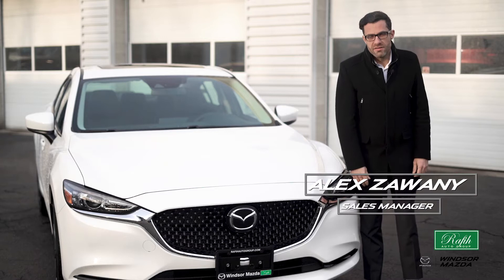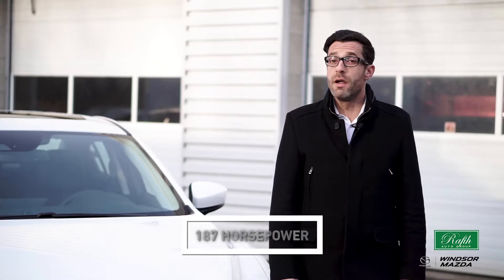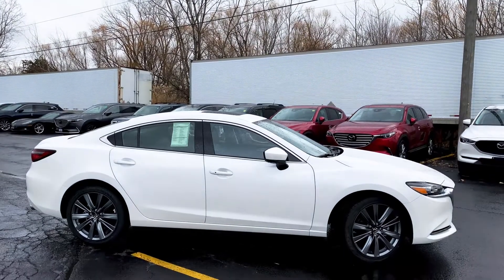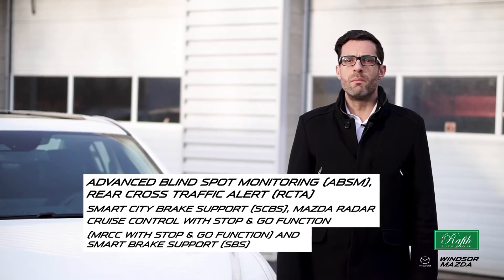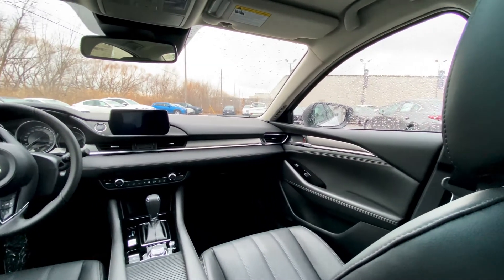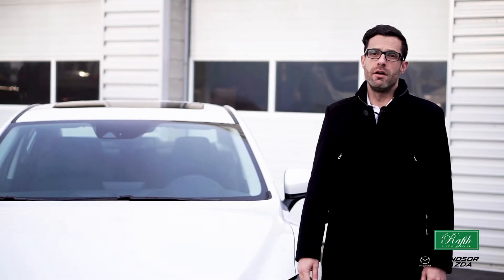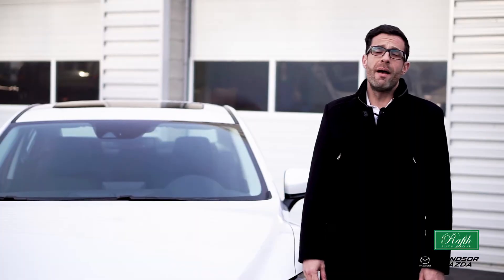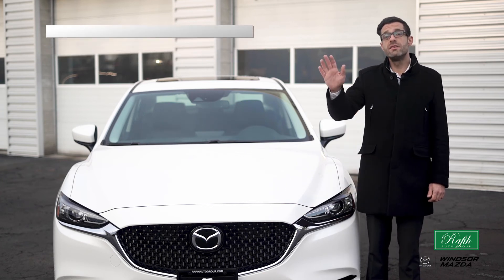2020 Mazda6 GS-L Review | features | in-depth review | Rafih Auto Group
Alex from Windsor Mazda does an in-depth review of why he thinks the 2020 Mazda6 GS-L is an excellent vehicle for you.